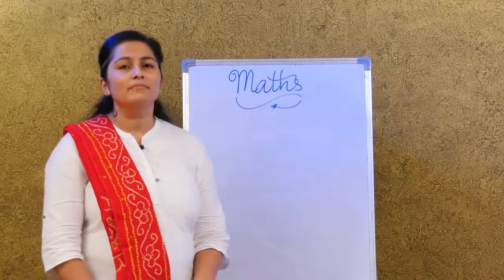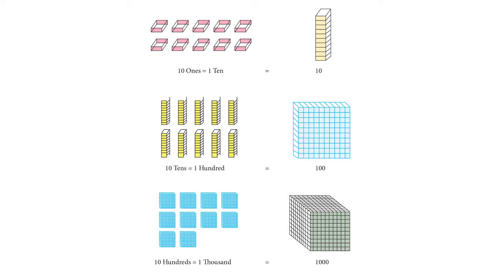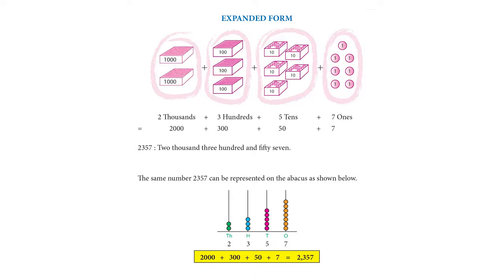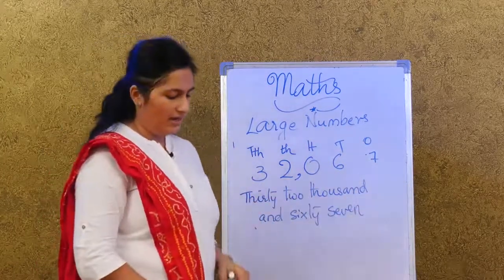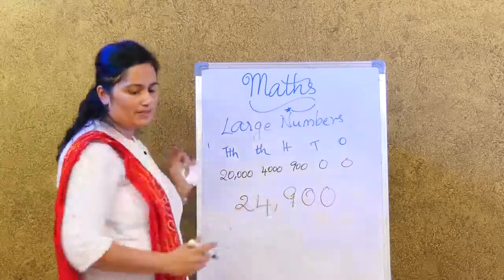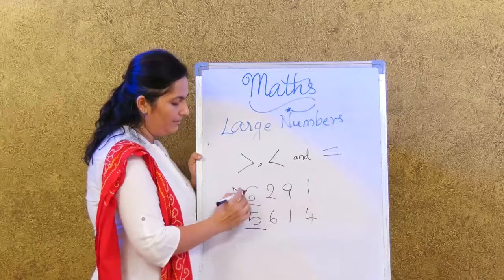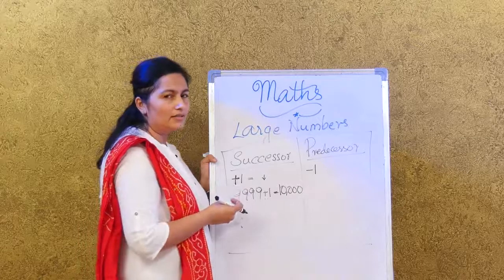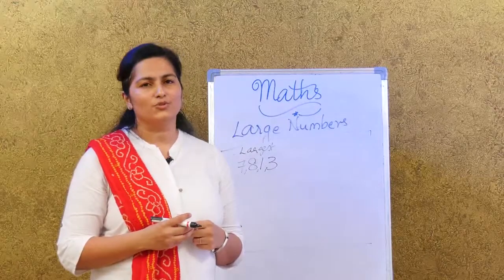Grade 3 MATHS Unit 2 Large Numbers